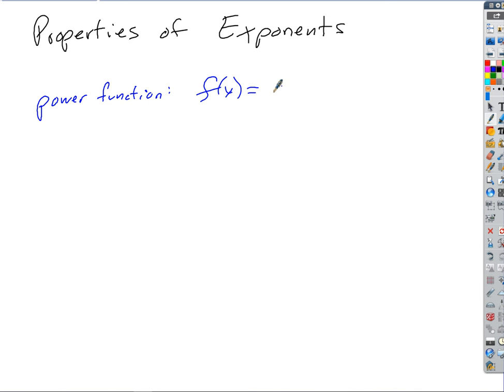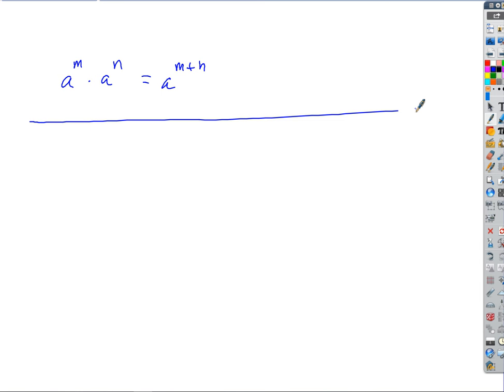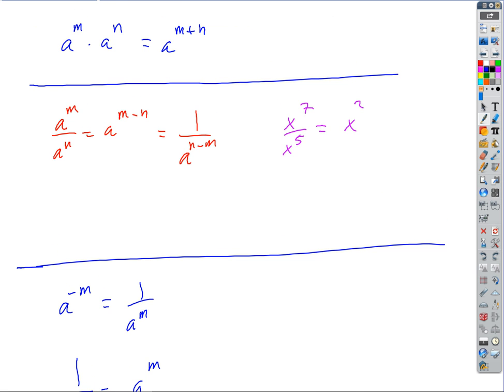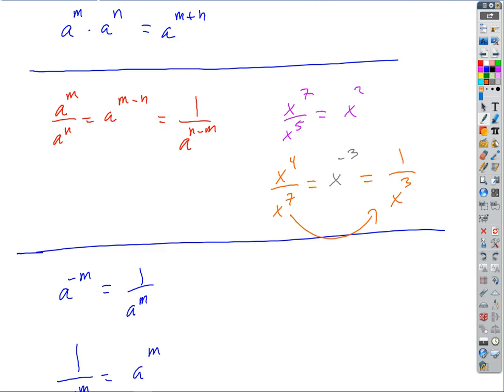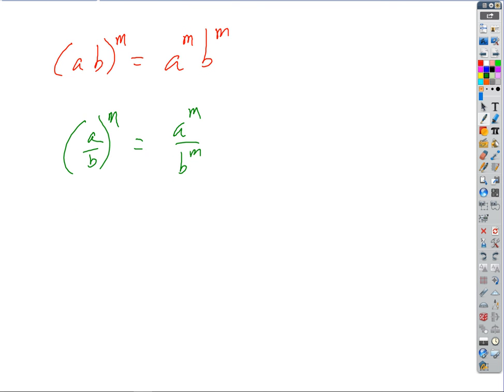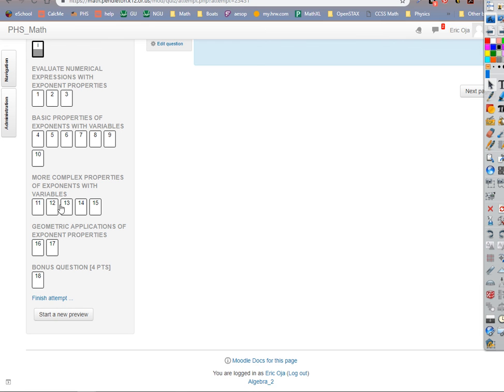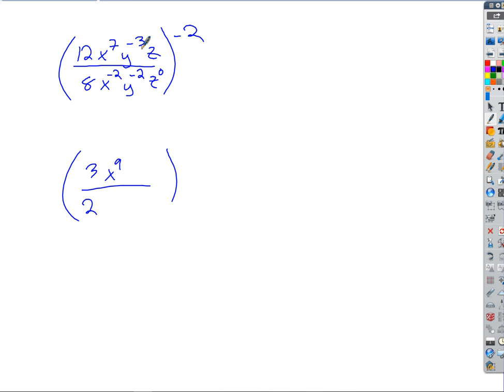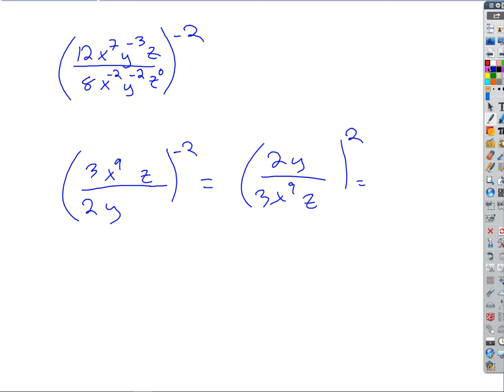2018 09 26 Properties of Exponents p3